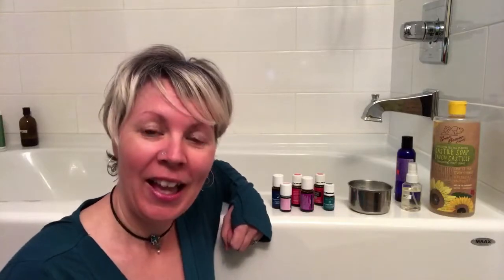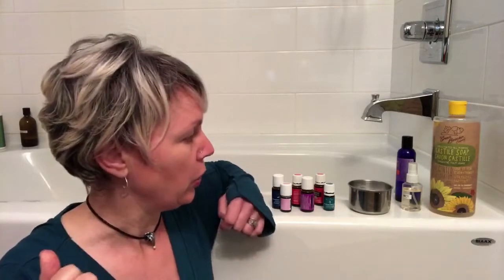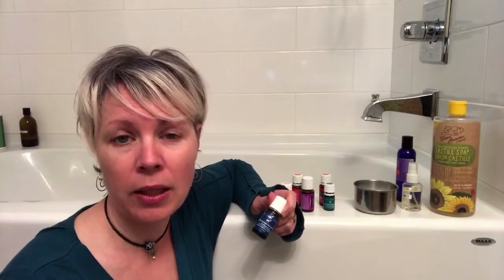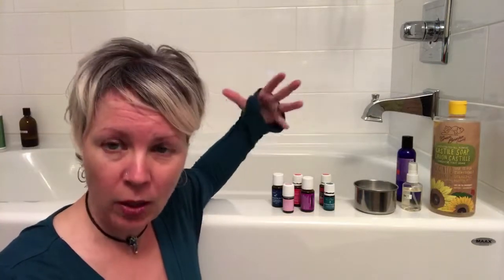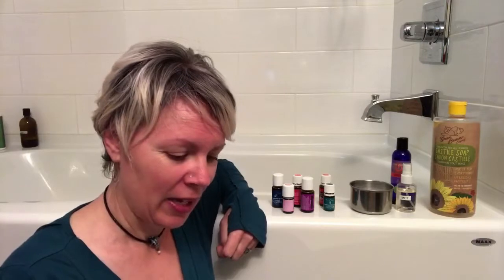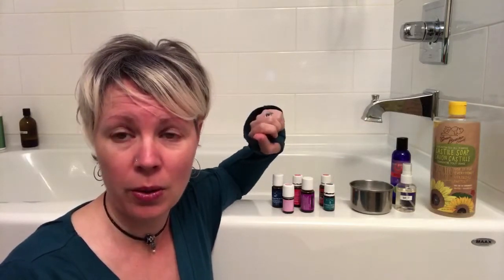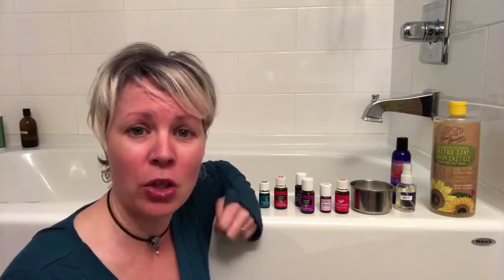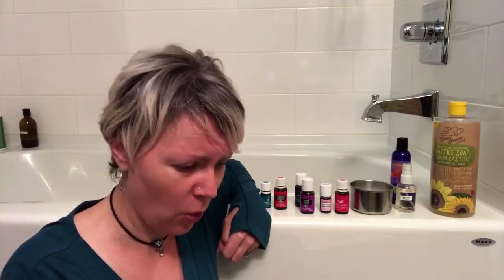Safely using essential oils in the bath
Important tips to keep you safe and enjoying essential oils while in the bath.